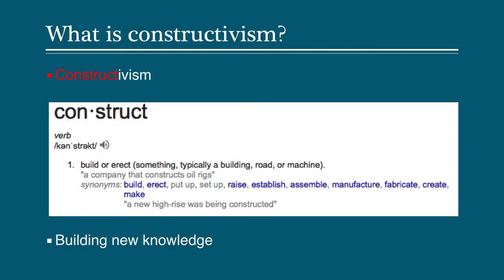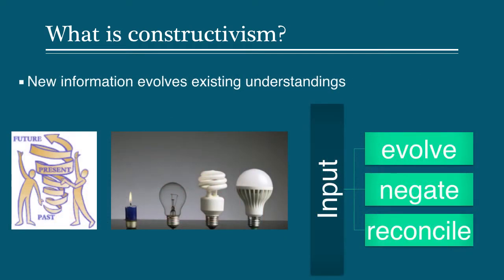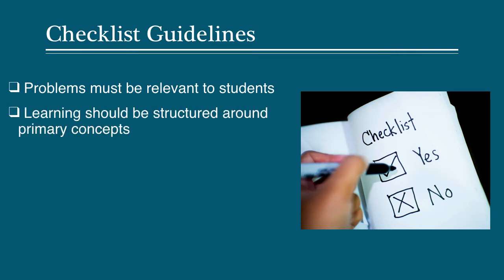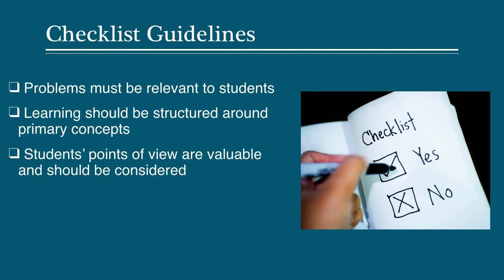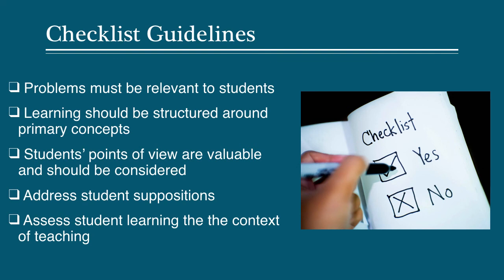Constructivist Learning Theory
This video is part of the E-learning essentials series. It is about constructivism and applying this learning theory to web-based learning tools (WBLT)